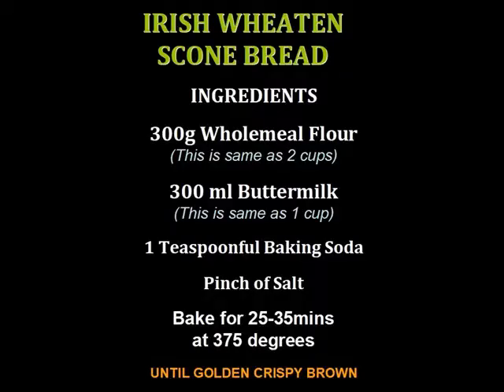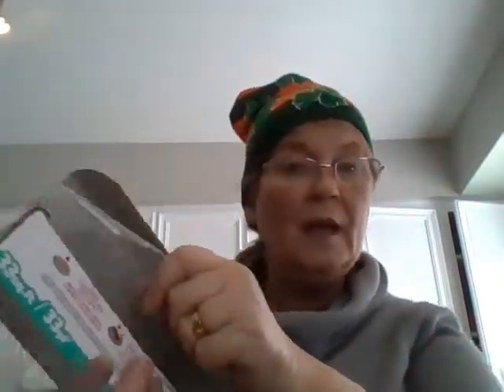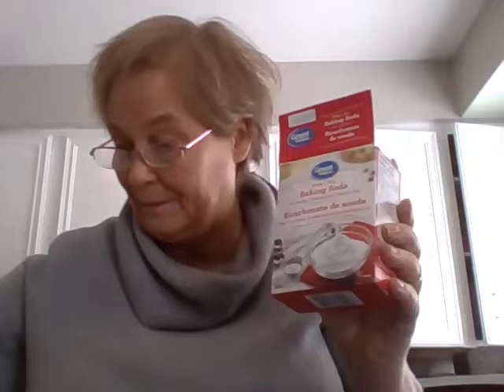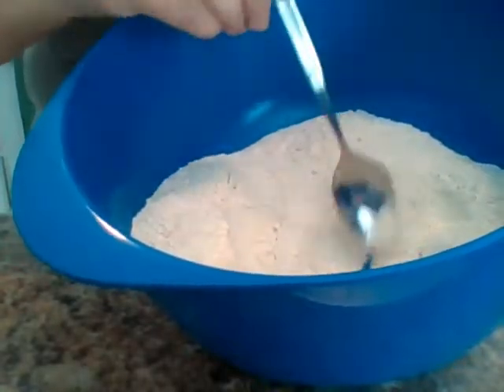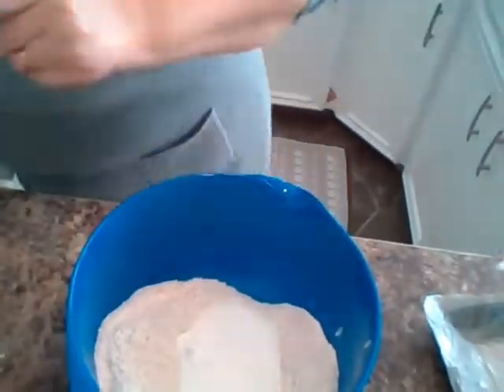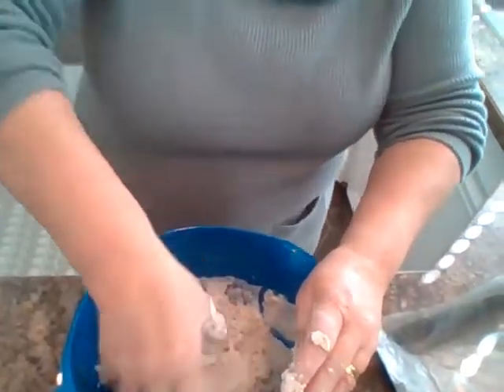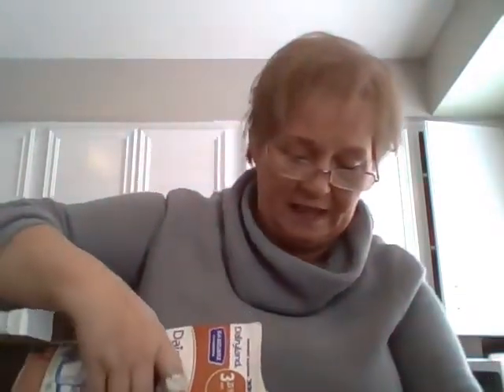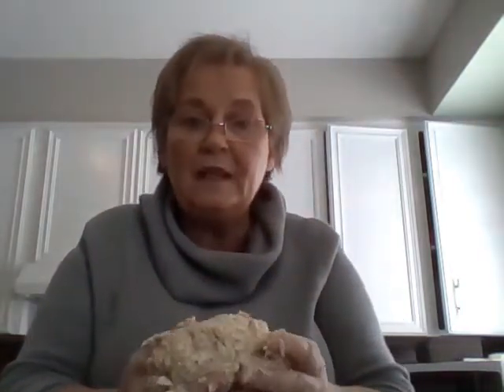Cooking with Granny Mac Episode 1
Granny Mac is sharing her favorite recipes with us. Be sure you have an adult helping you if you try this at home! Happy Baking!